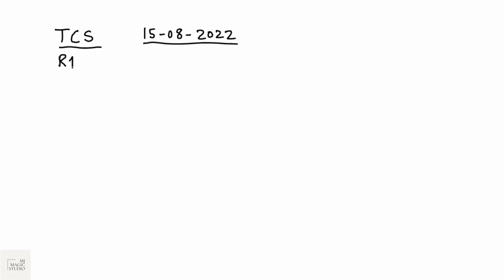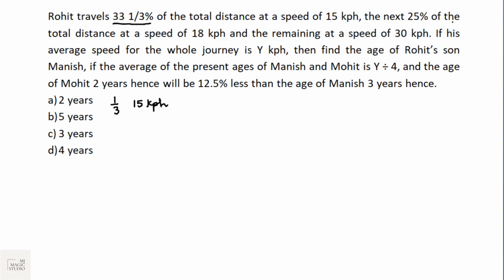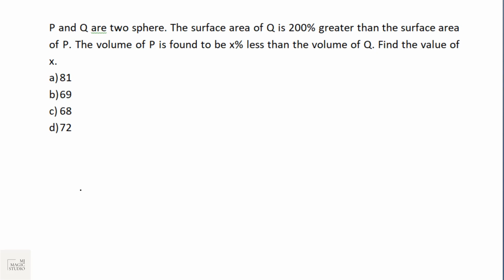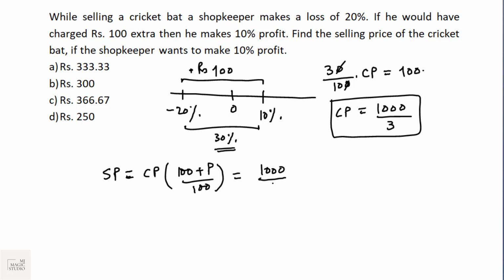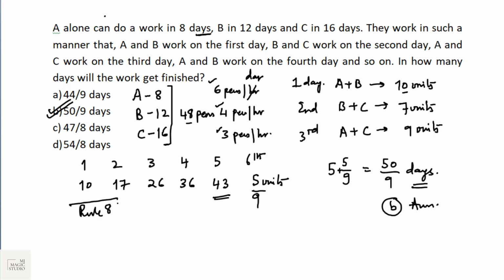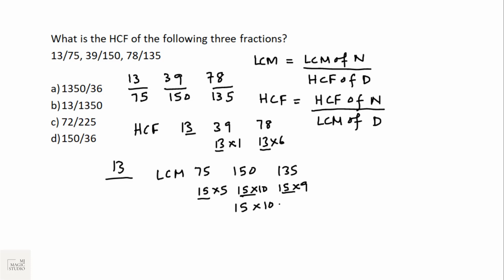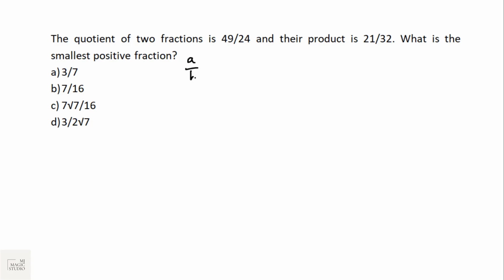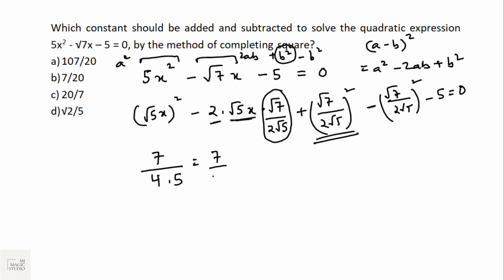TCS Integrated Test Pattern 2023 (NINJA+DIGITAL)|Aptitude Questions & Answers|15th Aug 2022-Part1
TCS NINJA+DIGITAL HIRING 2022/2023

10 Actual Aptitude Questions Asked - Discussed and Solved in Details, with concepts and short-tricks.

Numerical Ability
Advanced Quantitative Aptitude
10 Questions with Solutions

22nd July, 2022
9.00 PM (IST)